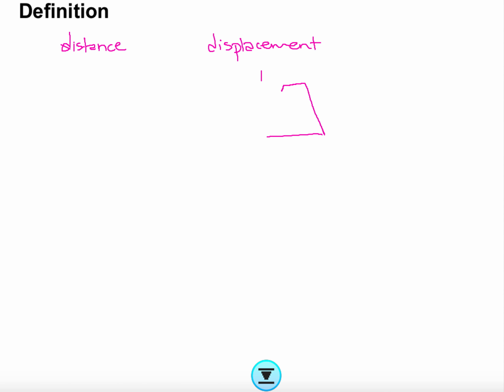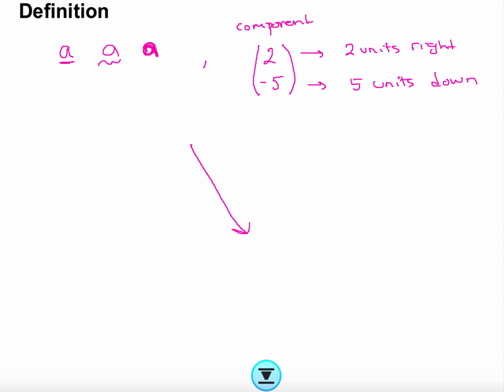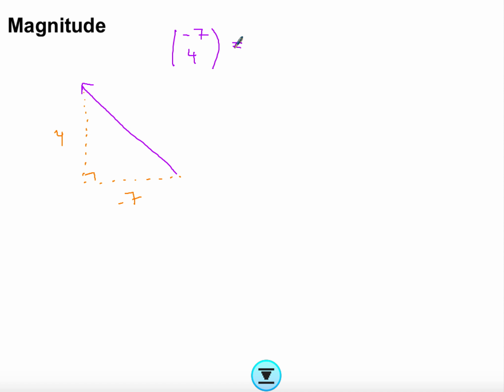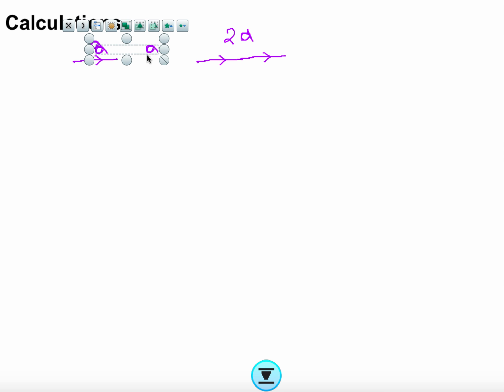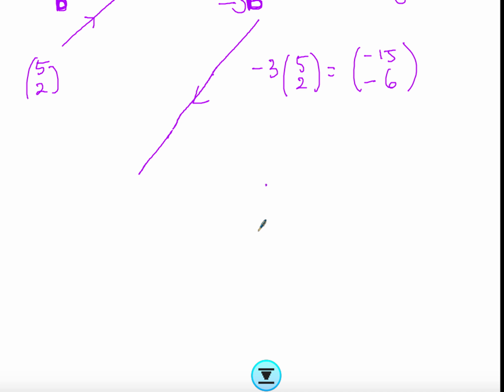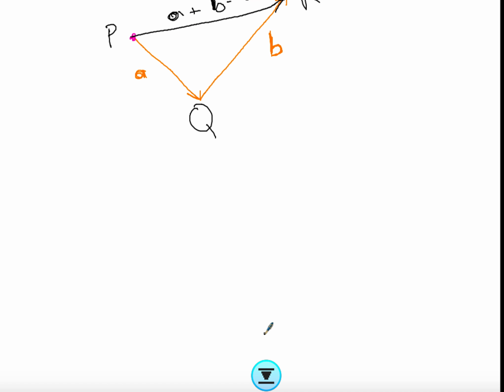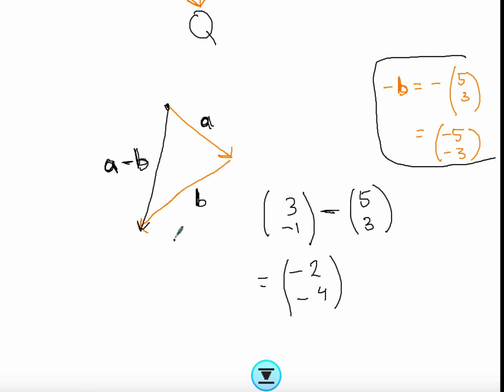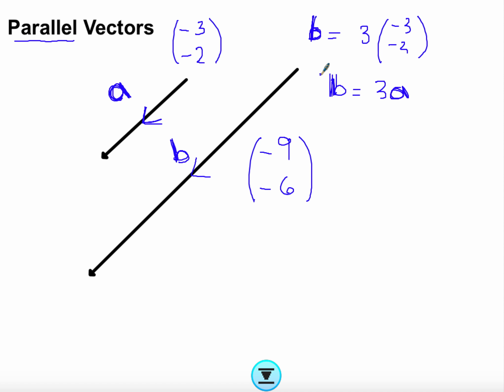Vectors Introduction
An introduction to vectors, with all the basic operations involved.